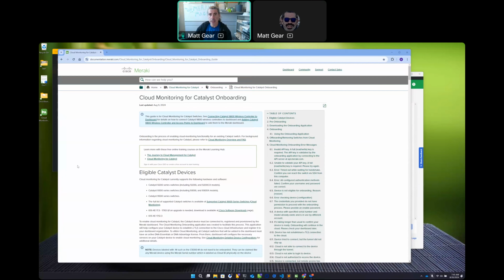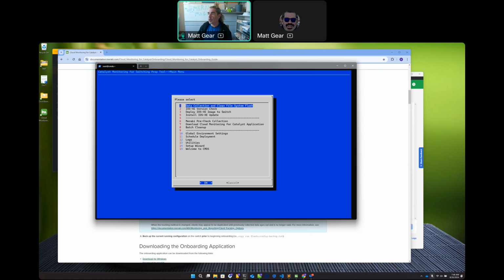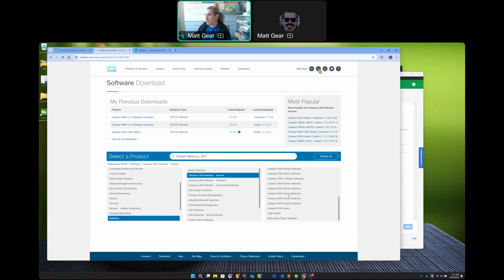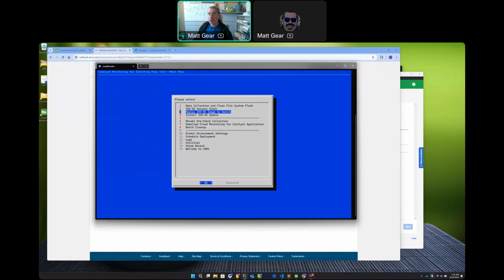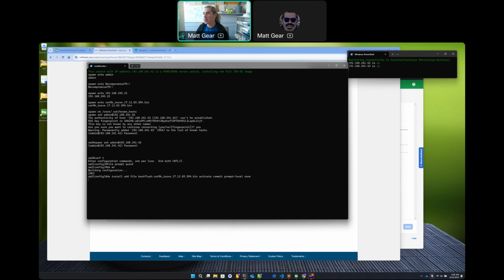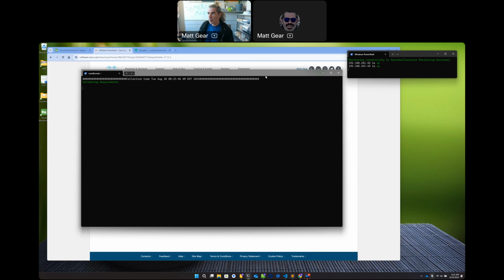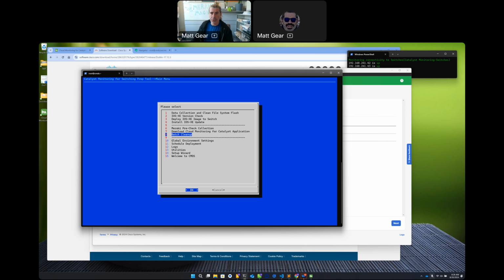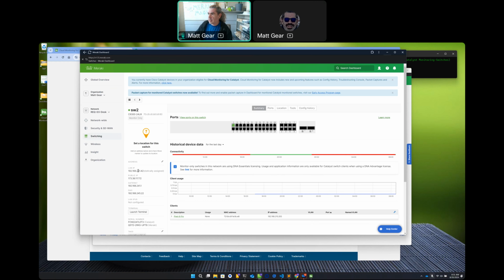Configuring Meraki Catalyst Monitoring (Onboarding Catalyst switch with CMDS)-Prep Tool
This video will walk you through using CMDS to Prepare the IOS-XE side of your switching architecture in an automated fashion to be onboarded by the Cloud Monitoring for Catalyst Application. Instead of manually updating your IOS-XE configuration by hand, you can use the Preparation Tool to set all the documented requirements for Catalyst to be onboarded by the Meraki Dashboard